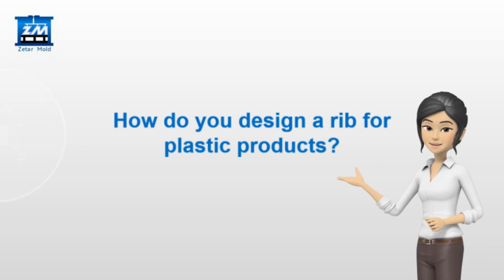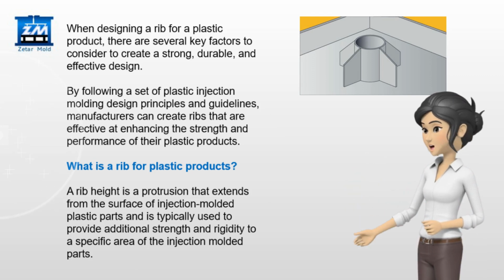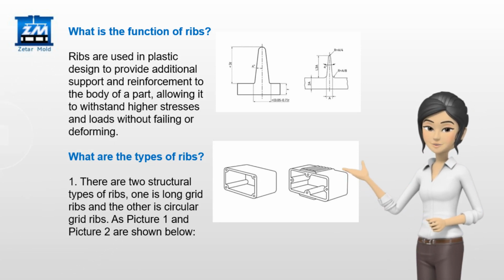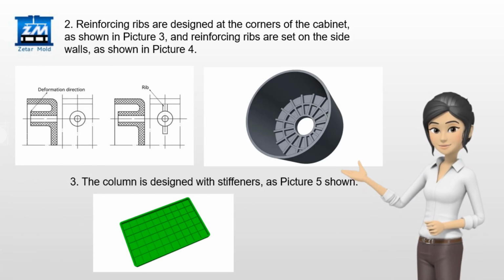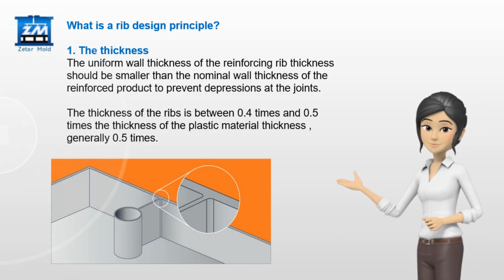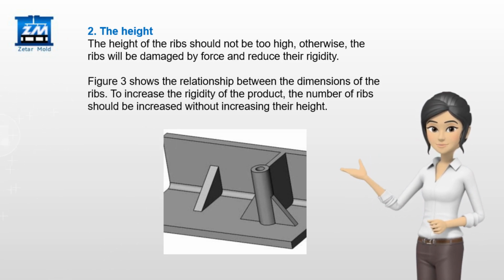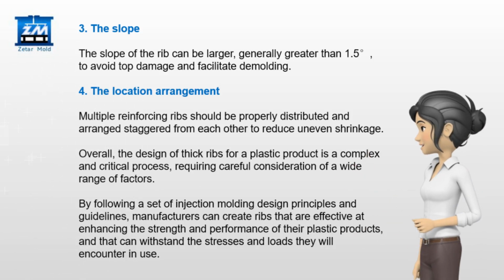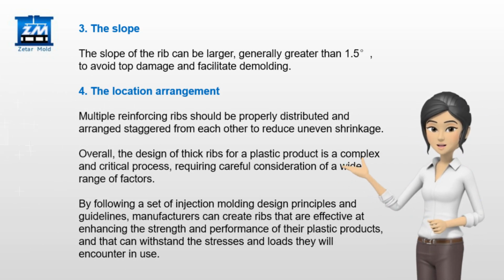How do you design a rib for plastic products？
When designing a rib for a plastic product, there are several key factors to consider to create a strong, durable, and effective design. By following a set of plastic injection molding design principles and guidelines, manufacturers can create ribs that are effective at enhancing the strength and performance of their plastic products.
What is a rib for plastic products?
A rib height is a protrusion that extends from the surface of injection-molded plastic parts and is typically used to provide additional strength and rigidity to a specific area of the injection molded parts.

What is the function of ribs?
Ribs are used in plastic design to provide additional support and reinforcement to the body of a part, allowing it to withstand higher stresses and loads without failing or deforming.

 What are the types of ribs?
1. There are two structural types of ribs, one is long grid ribs and the other is circular grid ribs. As Picture 1 and Picture 2 are shown below
2. Reinforcing ribs are designed at the corners of the cabinet, as shown in Picture 3, and reinforcing ribs are set on the side walls, as shown in Picture 4.
3. The column is designed with stiffeners, as Picture 5 shown.

What is a rib design principle?
1. The thickness
The uniform wall thickness of the reinforcing rib thickness should be smaller than the nominal wall thickness of the reinforced product to prevent depressions at the joints.The thickness of the ribs is between 0.4 times and 0.5 times the thickness of the plastic material thickness , generally 0.5 times.
2. The height
The height of the ribs should not be too high, otherwise, the ribs will be damaged by force and reduce their rigidity. Figure 3 shows the relationship between the dimensions of the ribs. To increase the rigidity of the product, the number of ribs should be increased without increasing their height.
3. The slope
The slope of the rib can be larger, generally greater than 1.5°, to avoid top damage and facilitate demolding.
4. The location arrangement
Multiple reinforcing ribs should be properly distributed and arranged staggered from each other to reduce uneven shrinkage.
Overall, the design of thick ribs for a plastic product is a complex and critical process, requiring careful consideration of a wide range of factors. By following a set of injection molding design principles and guidelines, manufacturers can create ribs that are effective at enhancing the strength and performance of their plastic products, and that can withstand the stresses and loads they will encounter in use.
00:00   How do you design a rib for plastic products？
00:28    What is a rib for plastic products?
00:46   What is the function of ribs?
00:59   What are the types of ribs?
01:51  What is a rib design principle?